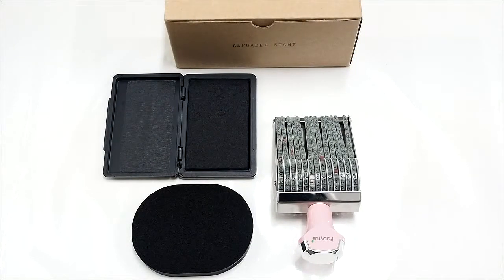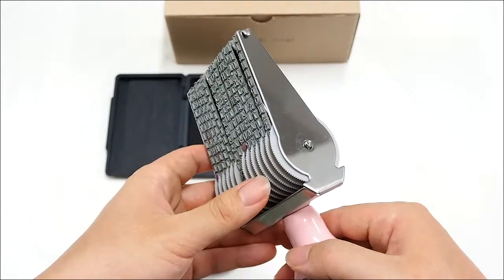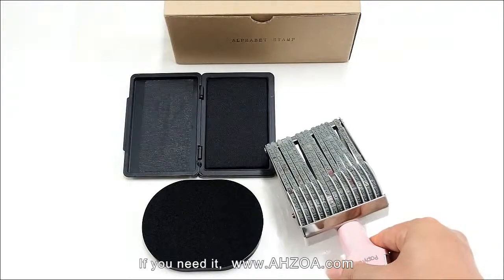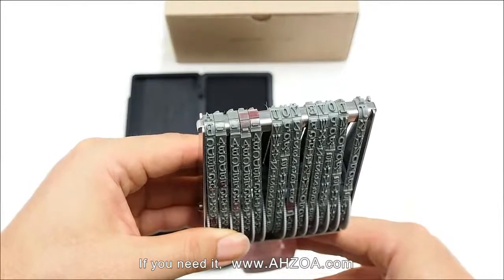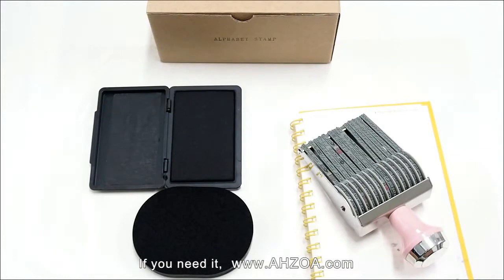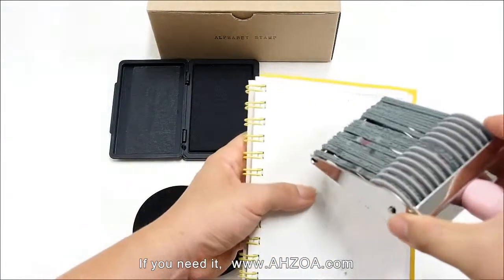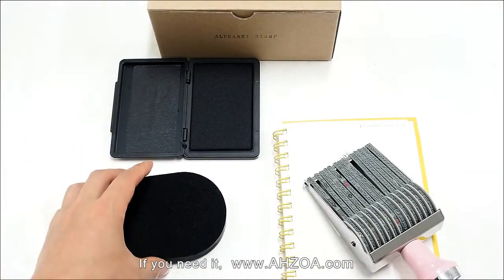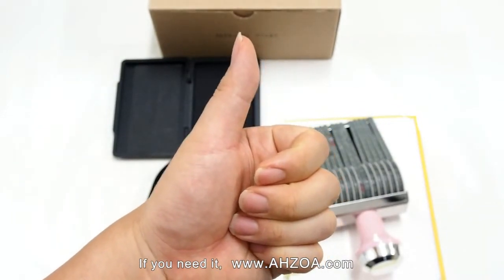[Stationery Review] Alphabet Rolling Stamp Package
Hello!
This is a review about an unique Alphabet Rolling Stamp with Ink Pad and Cleaner.